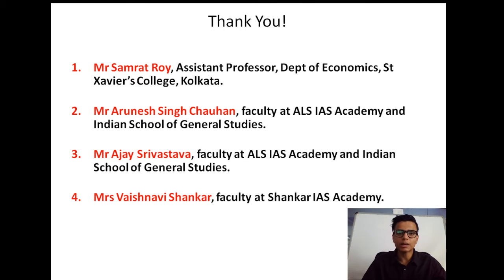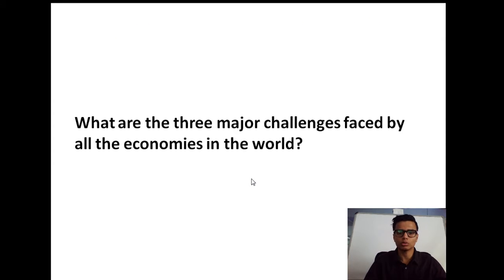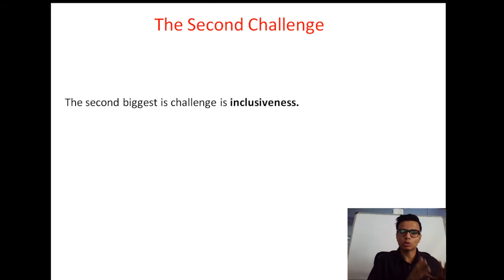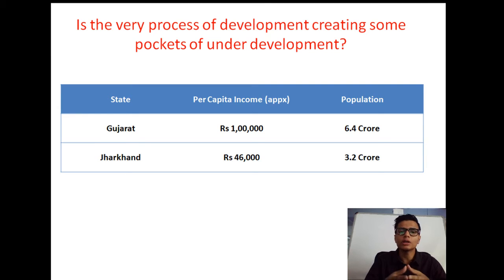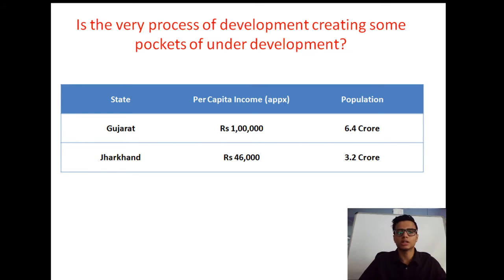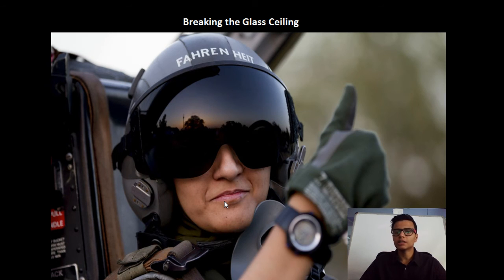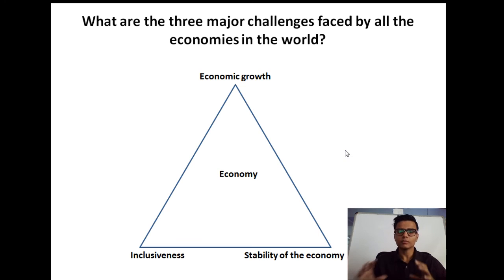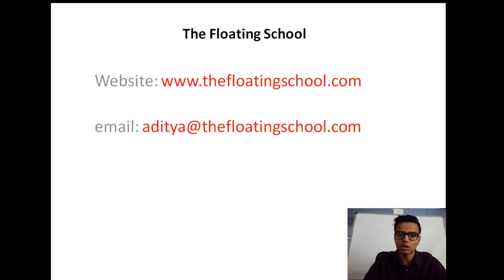#5 Macroeconomic stability (HD)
This is the 5th video under the series "Indian Economy".

India is often called as ‘an oasis of growth in the third world desert’. There seems to be a general consensus among the experts around the world that India is poised to grow at a higher rate in the near future.

However, the point that many of us are missing is about the sustainability of the growth. India has achieved even 8% growth in the past, but we couldn’t sustain it.

What will it take for us to improve the quality of the growth?

Today, we will learn about the three dimensions of macroeconomic stability.